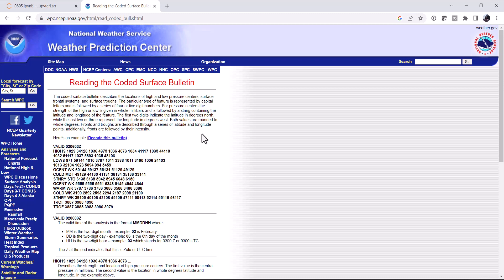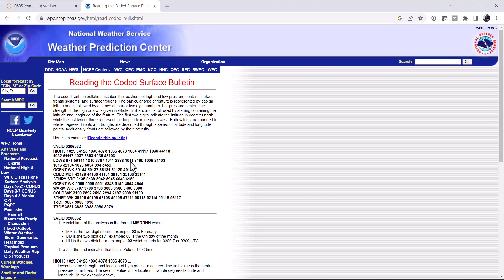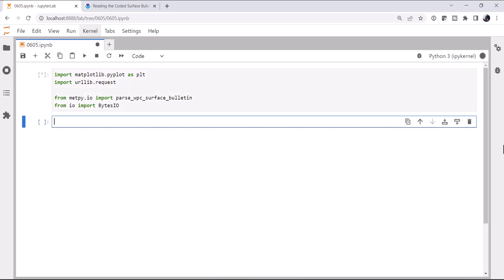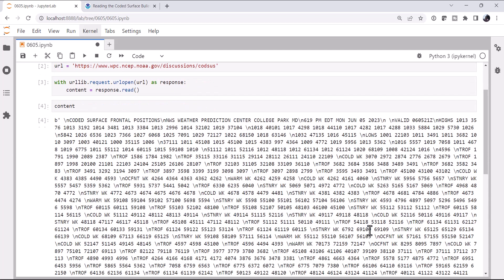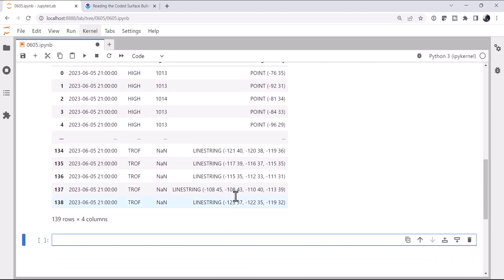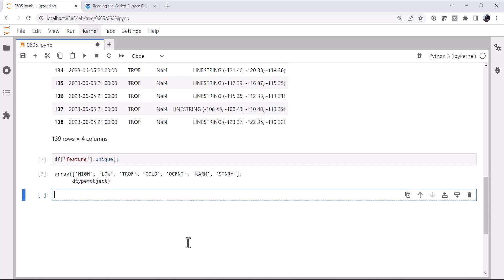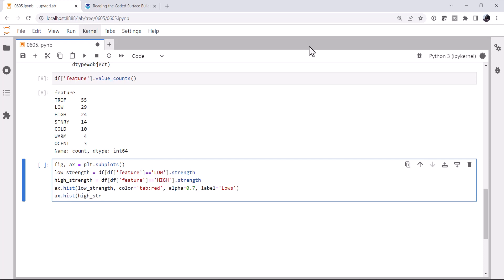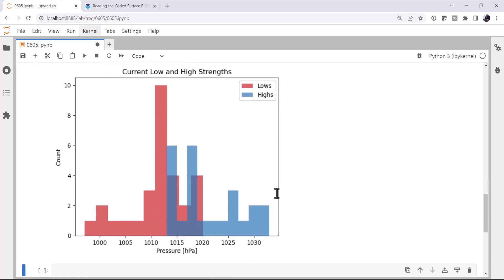MetPy Mondays #287 - Parsing Weather Prediction Center Surface Bulletins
This week we'll be learning how to parse the Surface Bulletins from the Weather Prediction Center. We'll take it a step further by creating a histogram to visualize the strength of the current high and low pressure systems. Armed with this data, we'll be ready to tackle the next step: constructing a frontal map.